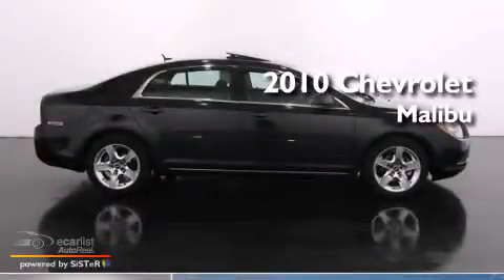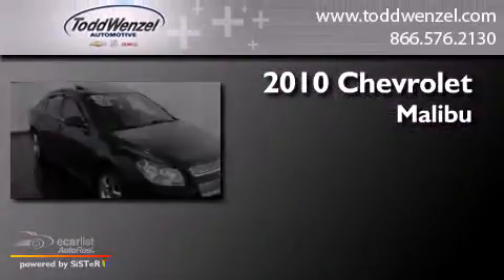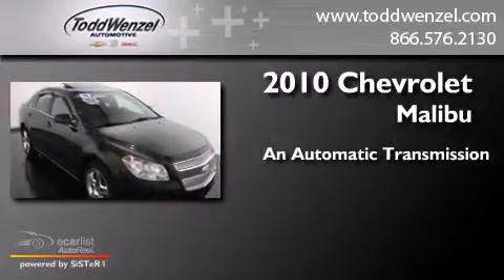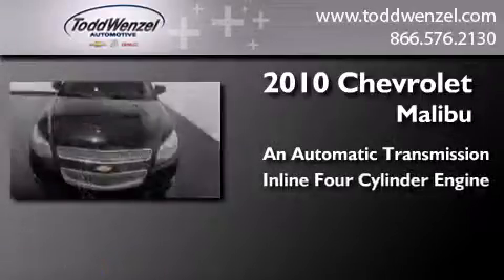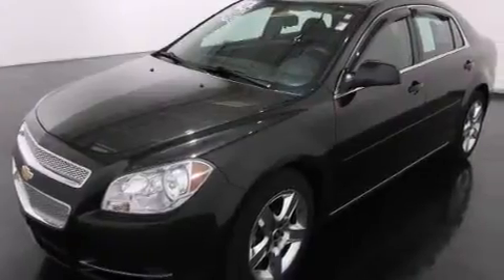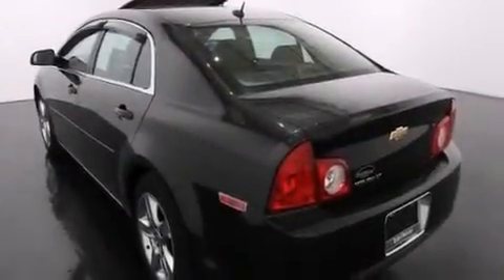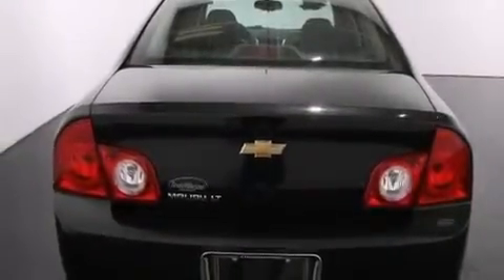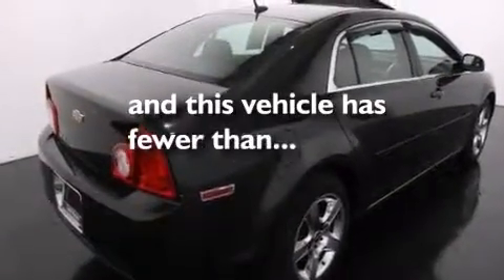2010 Chevrolet Malibu Gran Rapid MIssissippi 49426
We have been honored to serve the Gran Rapid MIssissippi area , we promise that your experience at our dealership will exceed your expectations ! Year : 2010 Make : Chevrolet Model : Malibu Engine : ECOTEC 2.4L DOHC, 16-VALVE, 4-CYLINDER VARIABLE VALVE TIMING MFI Trans . : Automatic Exterior : Black Miles : 44,615 Interior : Black Todd Wenzel Automotive 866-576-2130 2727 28th St SE Gran Rapid , MIssissippi 49512